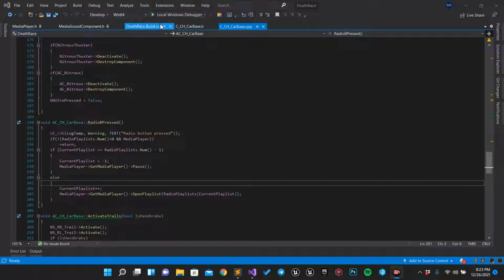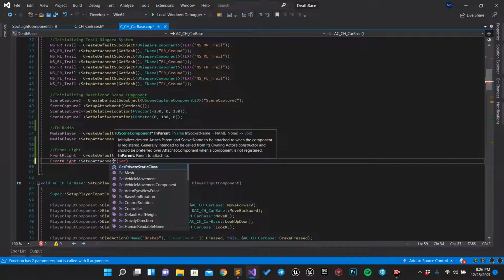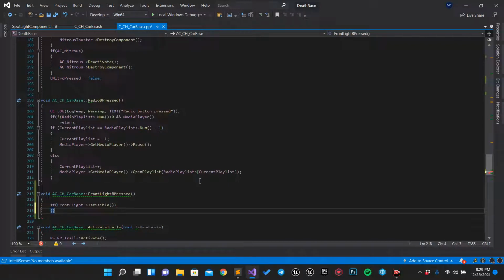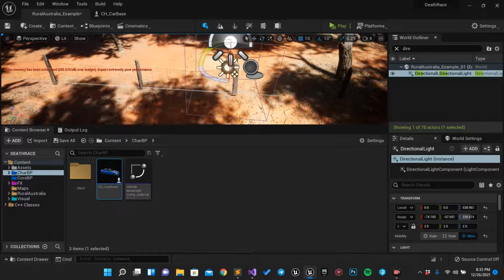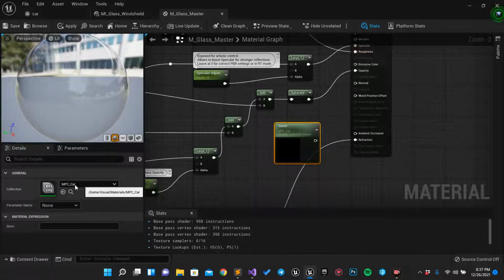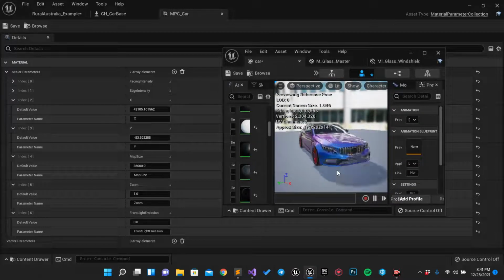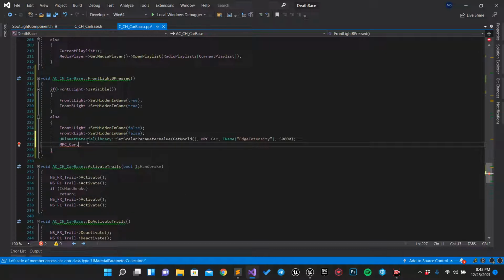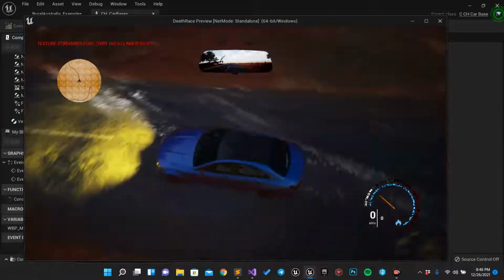18: Front Light System | Death Race in Unreal 5 C++